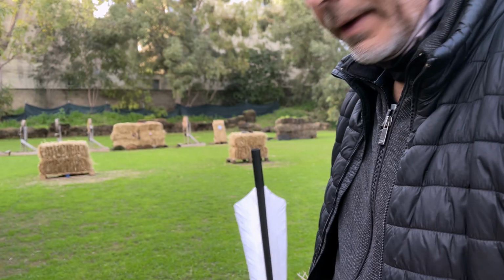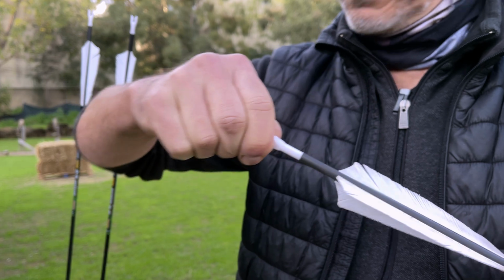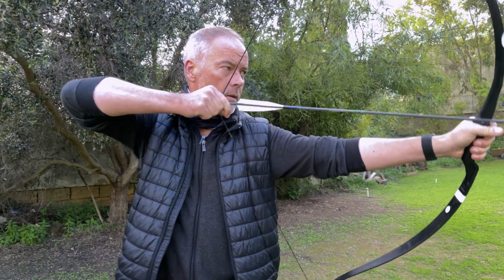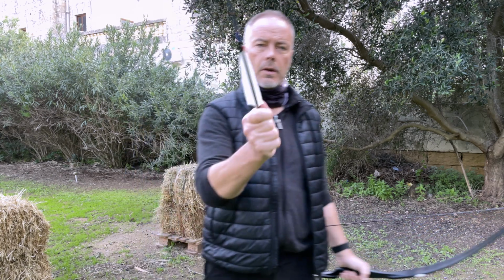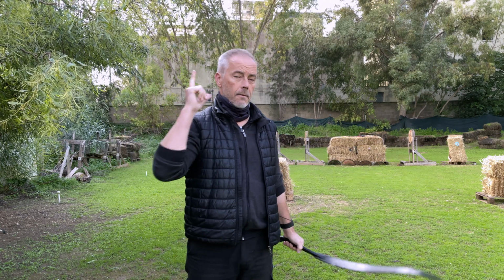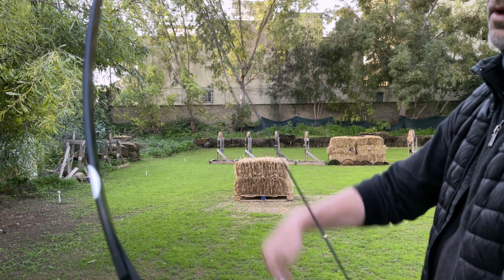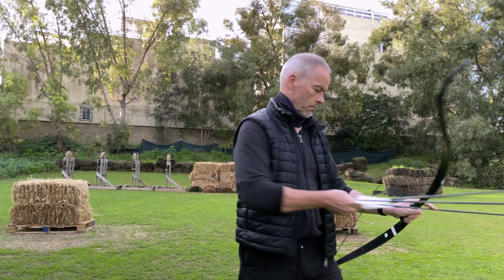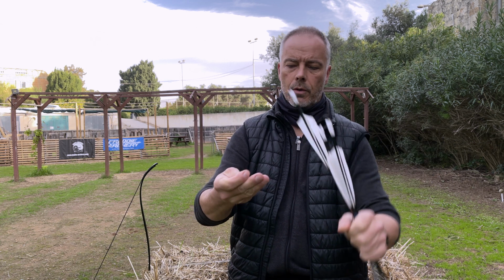Speed Nocks by The Running Archer, Charlie Greenberg - Review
I am always curious to test new nock designs.
This time I have the own developed speed nocks by The Running Archer Charlie Greenberg.
He provides a 3D print file, so you can 3D print them by yourself in the material you want.

The nocks are quite impressive and they work with many shooting styles and techniques.
But see for yourself. Thank you Charlie for sending these nocks to me.